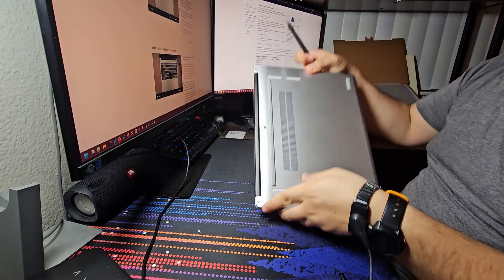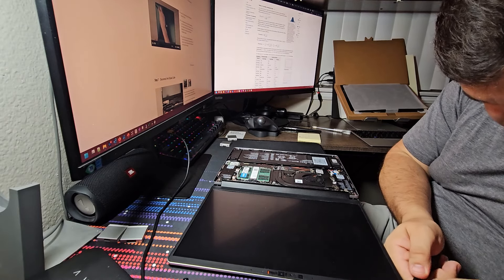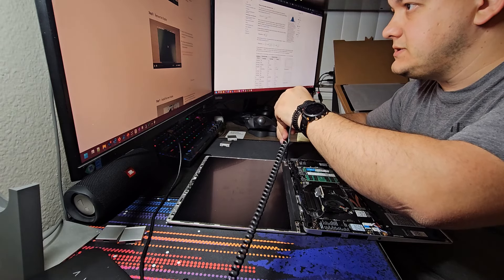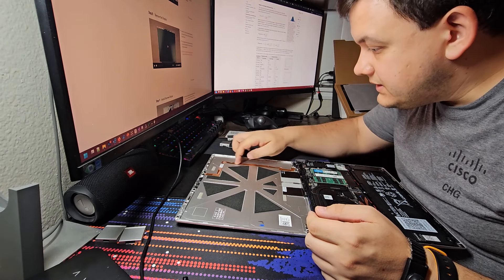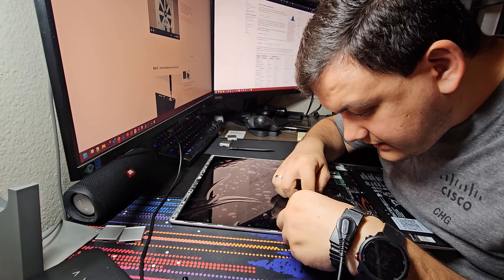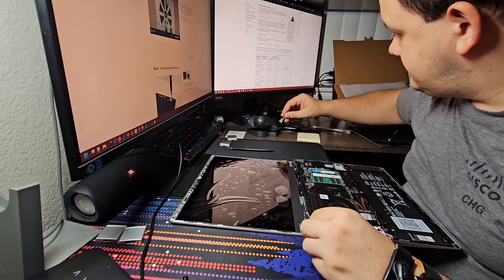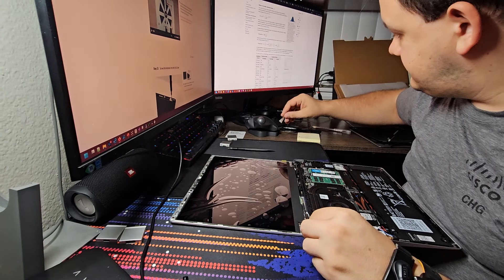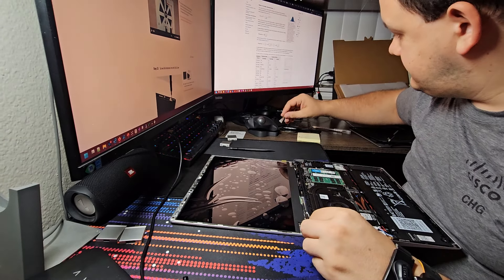Framework 13 - 2.8K Display upgrade installation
Warning: this is a roughly cut video, and some boring parts are not sped up.

Framework 13 laptops are uniquely upgradable and this video is a living proof! I'm upgrading the original 60Hz 2256x1504 3:2 glossy display to a new 2880x1920 120Hz matte screen. This is 2 years after my laptop came out.
The whole replacement took about 12-15min, easy-peasy - especially following the official guidelines.
Now my old display will be stored as a SPARE just in case something happens to my laptop (like someone sitting on it).

Video edited on Ubuntu 24.04 using OpenShot on Framework 13 i5-1240p. Except I am no editor, so the video is quite rough.